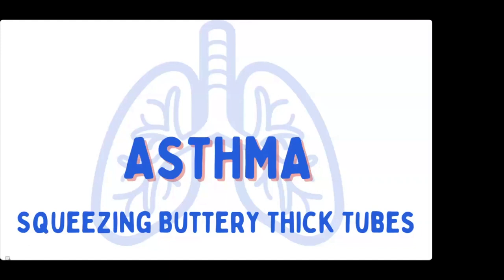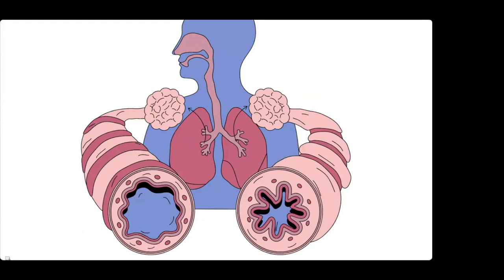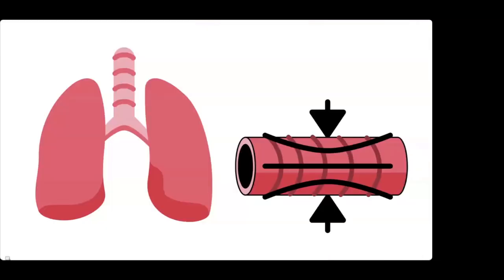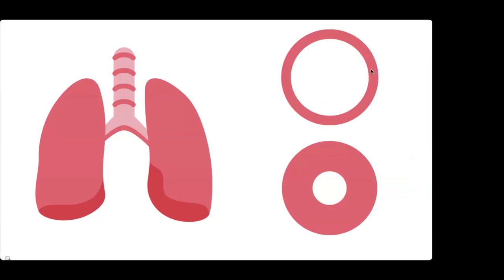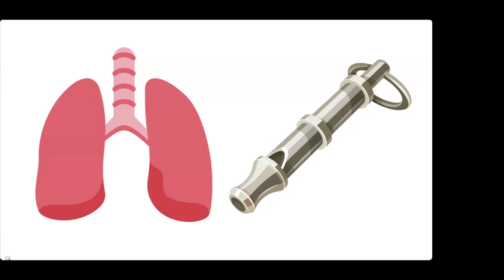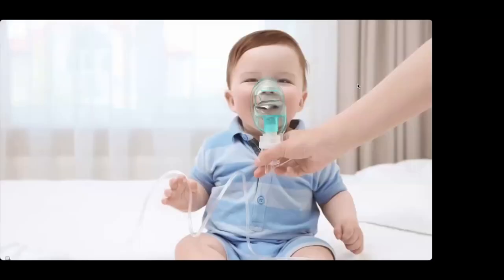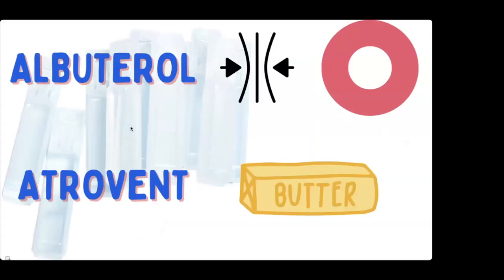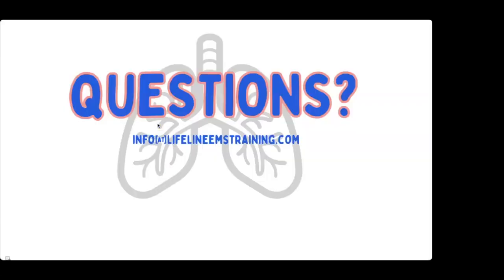Asthma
Review on Asthma findings, breathing mechanics and treatments